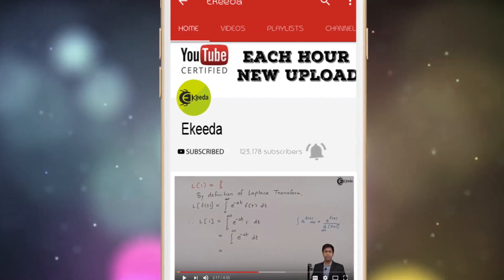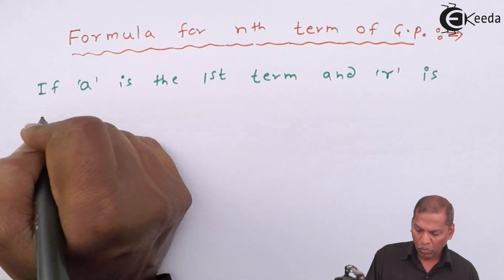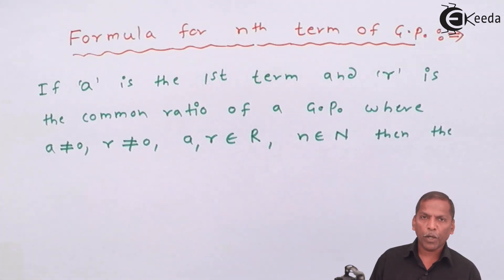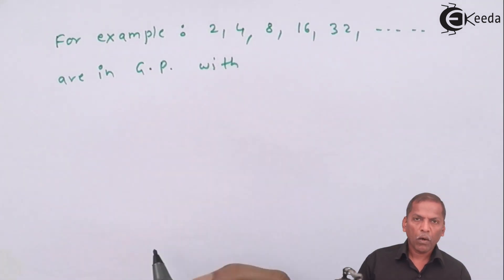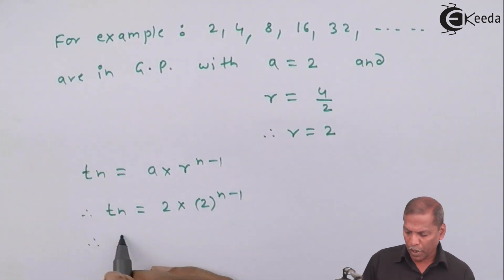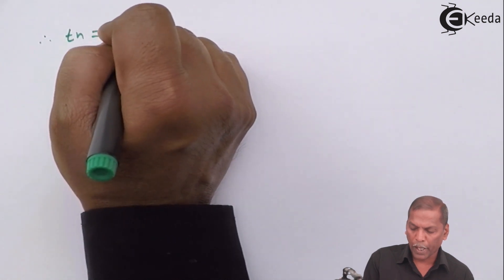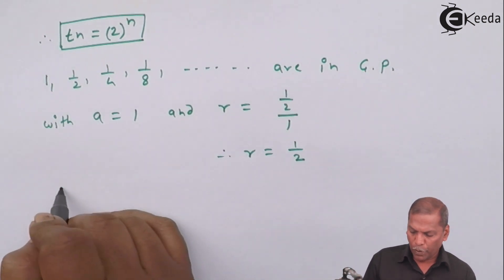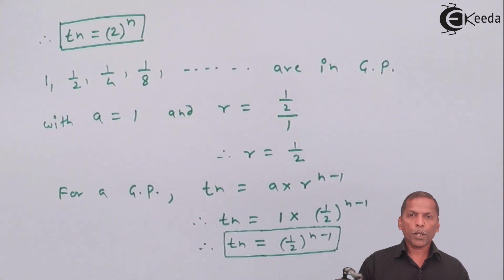Geometric Progression Formula for Nth Term - Sequence and Series - Maths Class 11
1) How to Find Sum of N Terms in Arithmetic Progression - Sequence and Series - Maths Class 11

Happy Learning : )